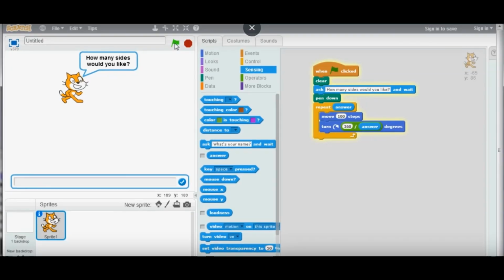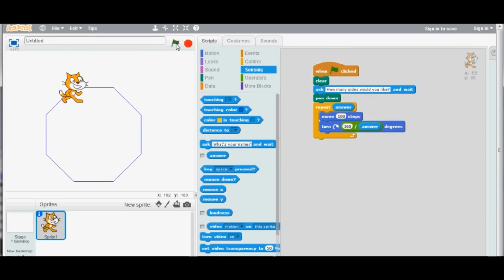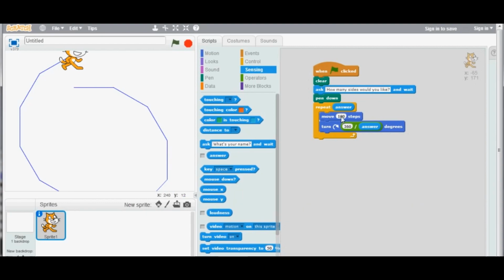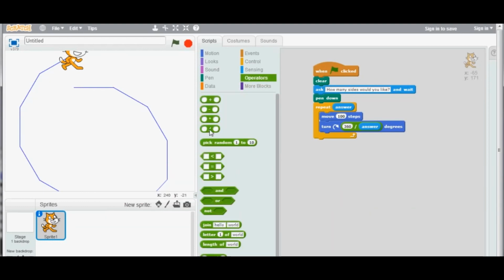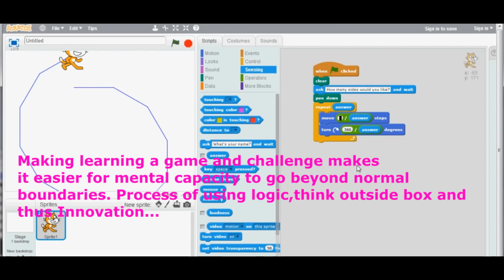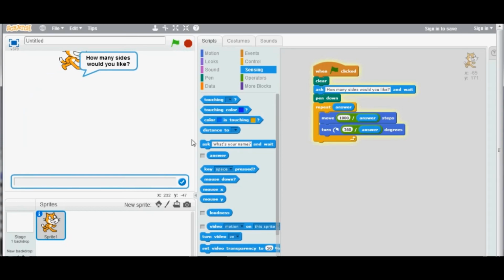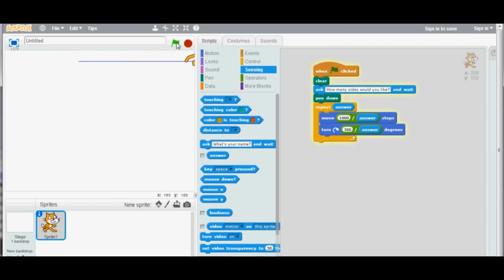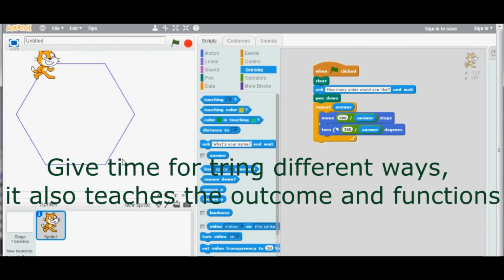Sratch teaching and sample topics